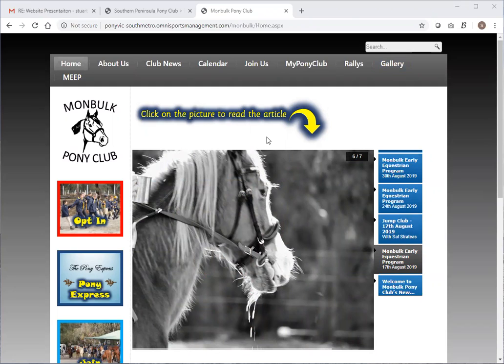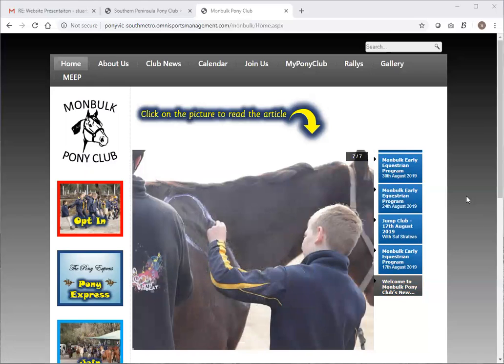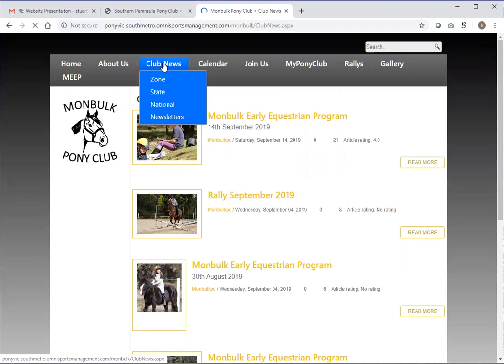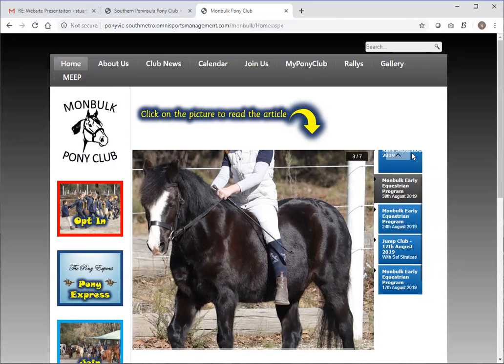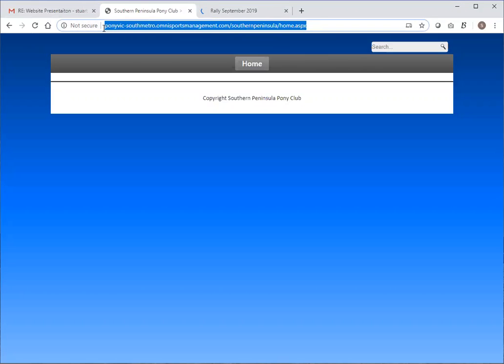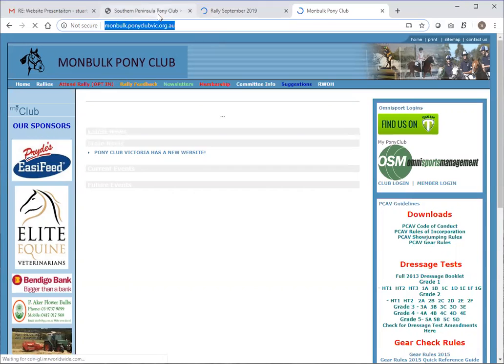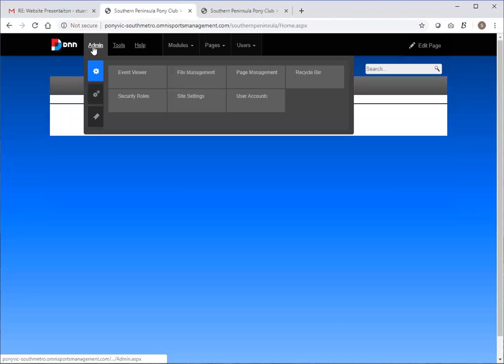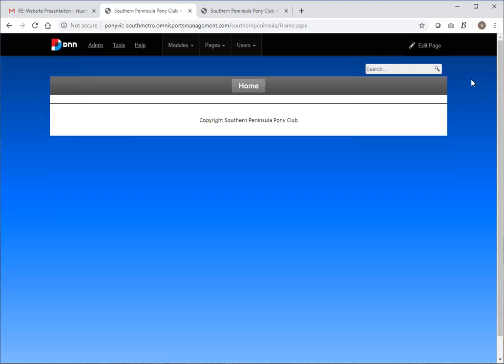Webification Episode 1 Logging in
Episode 1 - Your new Website
What does it look like out of the box
Key features you may like